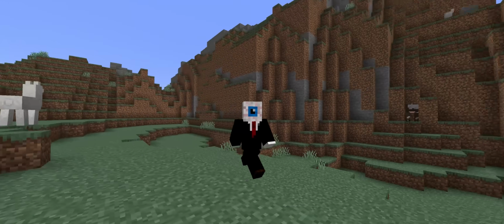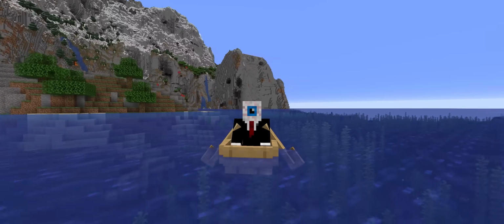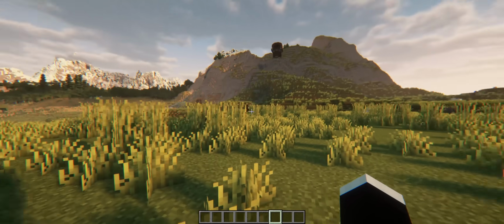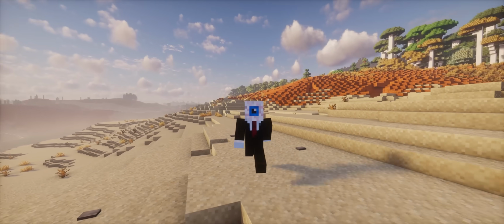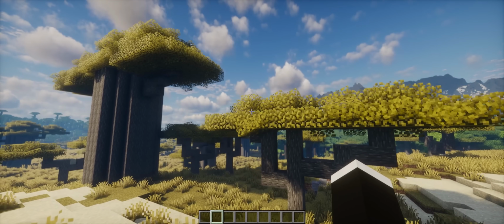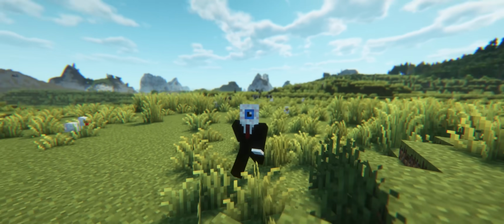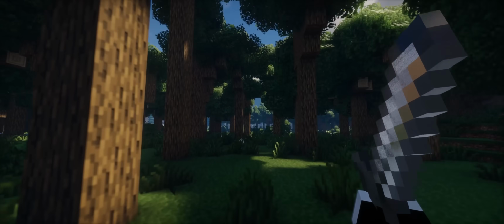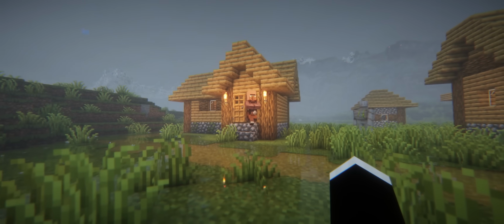Turning Minecraft Into The Ultimate Cinematic Experience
Ever wanted to make Minecraft look incredibly cinematic? Today I'll show you how to do exactly that, enjoy!

0:00 Intro
0:16 Aspect Ratio

MODS (Fabric 1.21.4 was used for this video)

1:36 TERRAIN

2:44 Distant Horizons -

3:14 SHADERS

If you'd like to use my settings, simply copy/paste the pastebin links into your shader options files once they've been generated.

4:33 RESOURCE PACKS

6:41 VISUAL IMPROVEMENTS

8:40 IMPROVING THE AUDIO

9:10 IMPROVING WEATHER

10:06 FINISHING TOUCHES

10:19 Outro

Music
Garden -